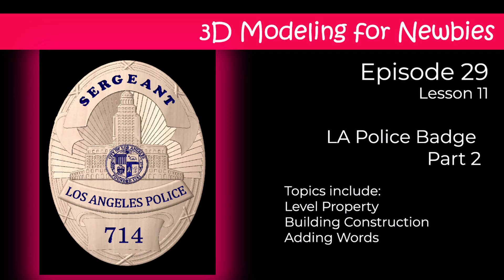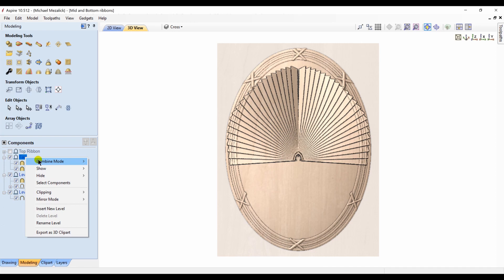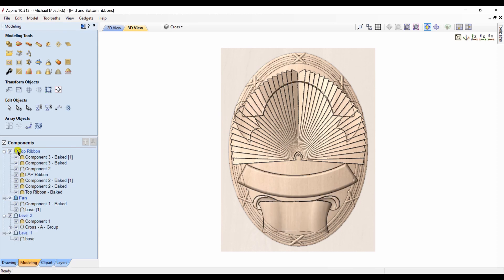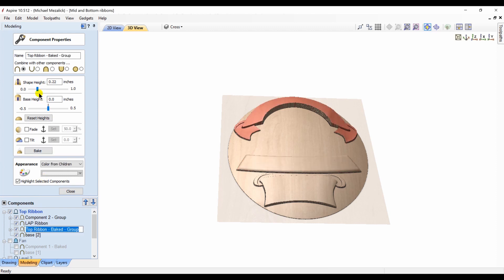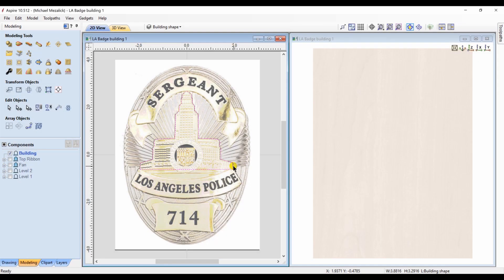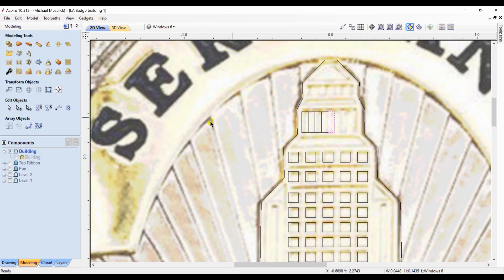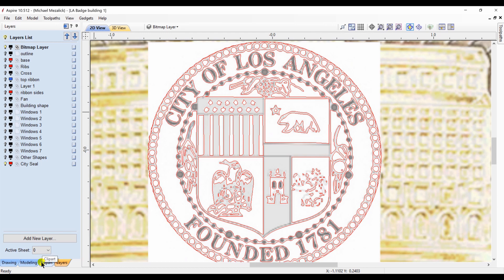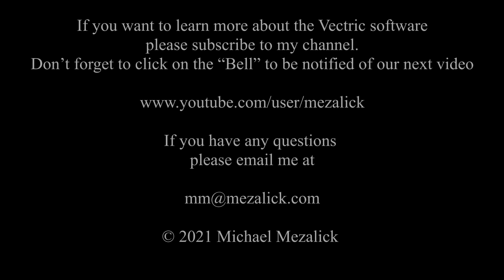3D Modeling for Newbies Episode 29 Lesson 11 LA Police Badge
3D Modeling for Newbies
Episode 29 Lesson 11
In this lesson we’ll finish up with the LA Police Badge
We’ll go thru the step you can use to make your component interact correctly and produce the end result you’re expecting.

This channel covers:
👉 VCarve
👉Finishing
👉Toolpathing

Your license: "Creator" License number: TTCreator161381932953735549 For track: Let Me Introduce TAKETONES Notice All the rights to the music are reserved to TakeTones.com. The Work under this license can be used in one end product only (e.g. one video project), for several products download the license repeatedly. Each license has a unique number

Your license: "FREE CC" License number: TTFREE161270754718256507 For track: Animated Swing TAKETONES Notice All the rights to the music are reserved to TakeTones.com. The Work under this license can be used in one end product only (e.g. one video project), for several products download the license repeatedly. Each license has a unique number.
Your license: "Creator" License number: TTCreator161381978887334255 For track: Optimistic Illusion TAKETONES Notice All the rights to the music are reserved to TakeTones.com. The Work under this license can be used in one end product only (e.g. one video project), for several products download the license repeatedly. Each license has a unique number.
Pixabay